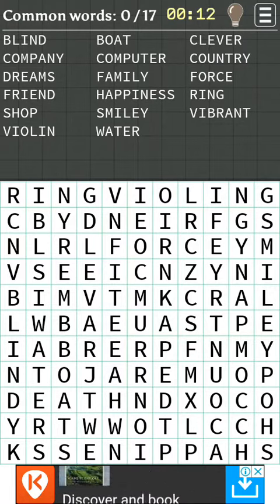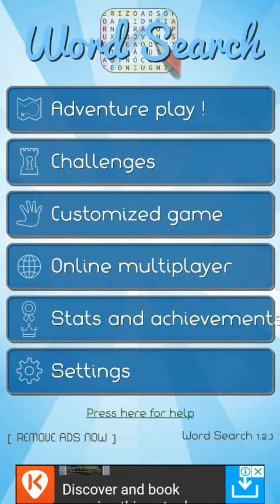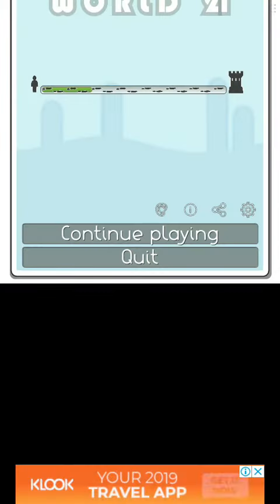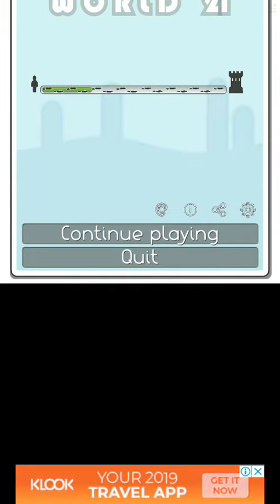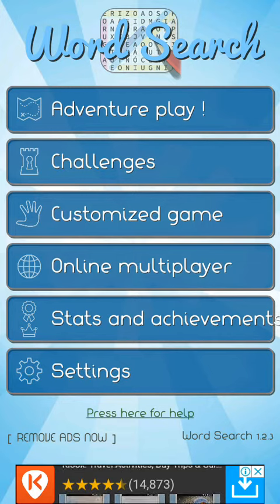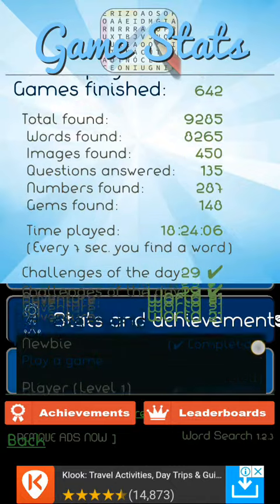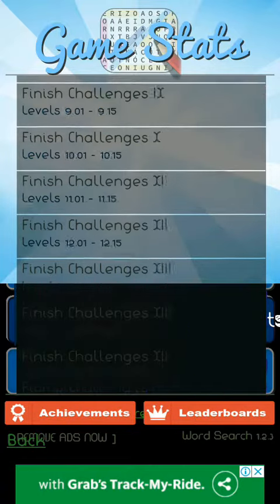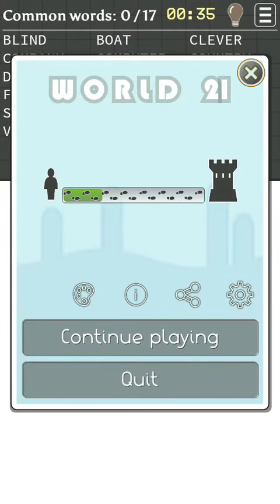How to break Word Search Game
I have a timestamp to the broke game part

Time Stamp 1-00:21